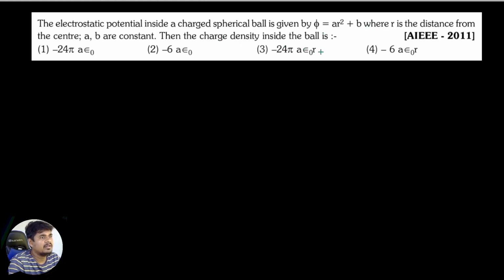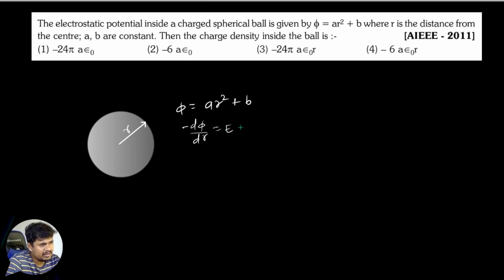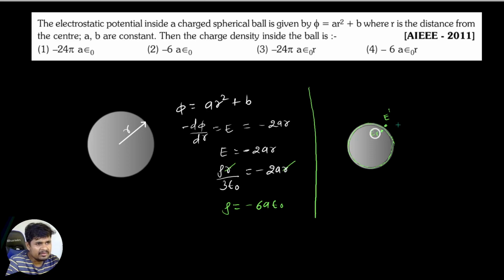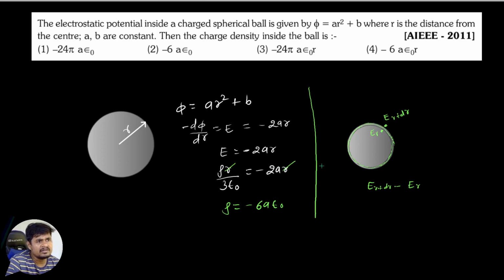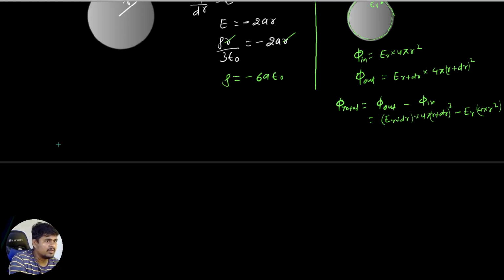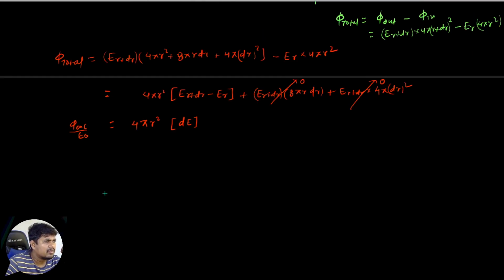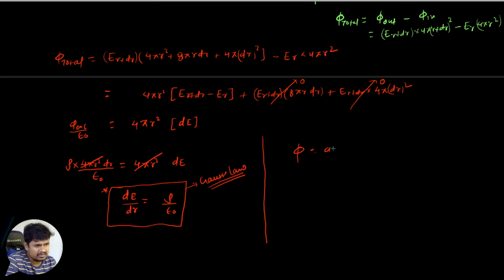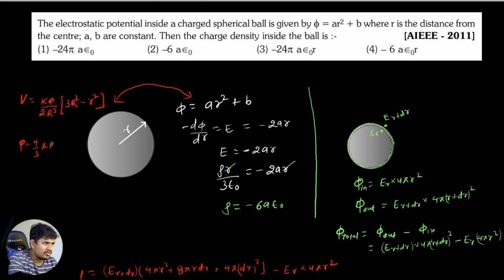Exercise 4B Q 3